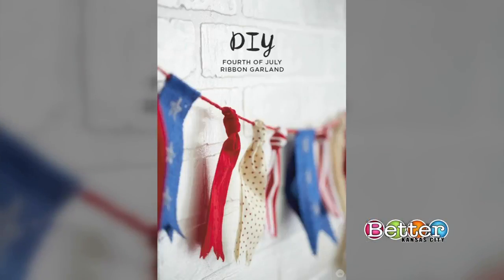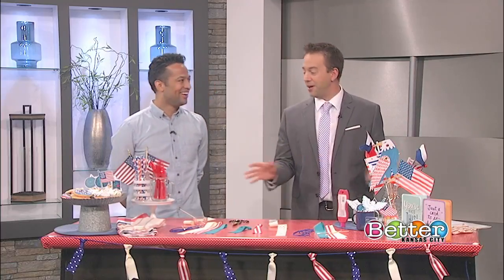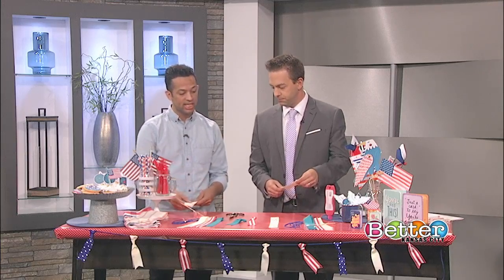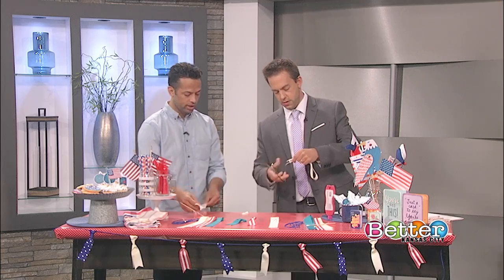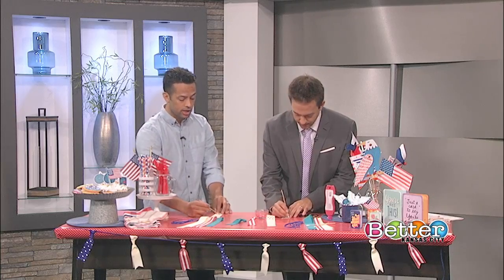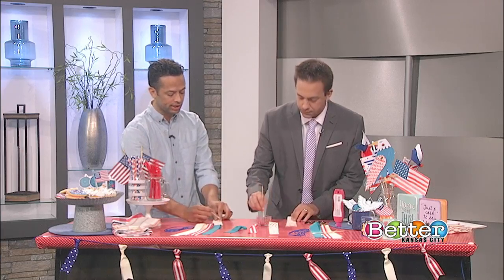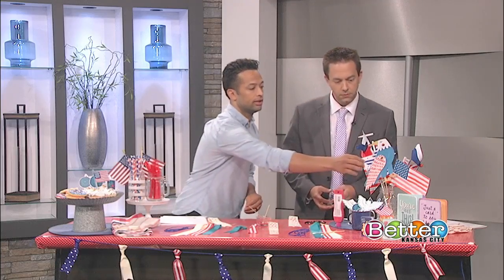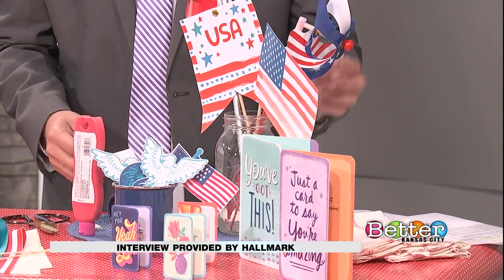DIY ribbon décor for the Fourth of July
Hallmark Artist Chris Russell shows us an easy way to show off your patriotic décor.